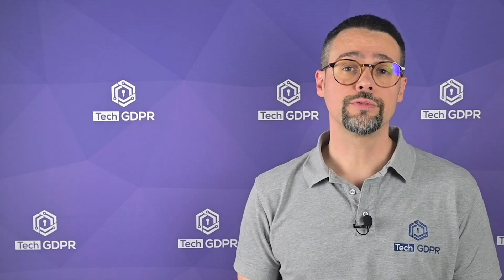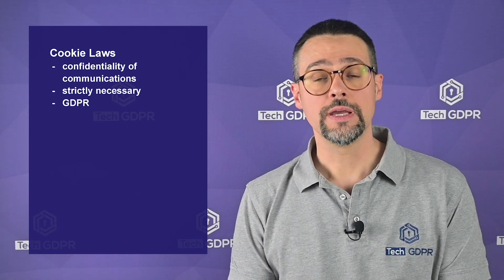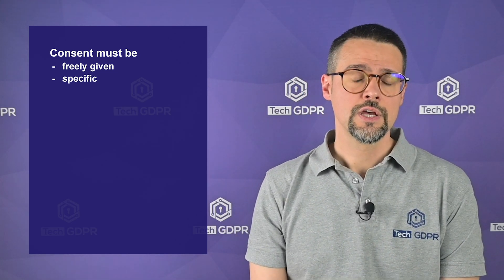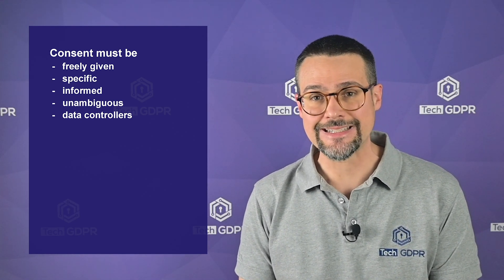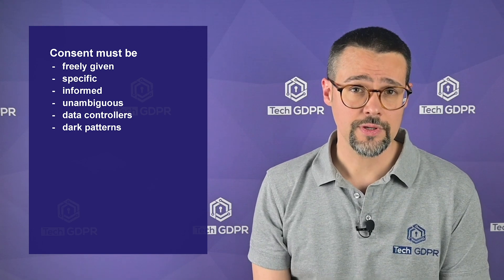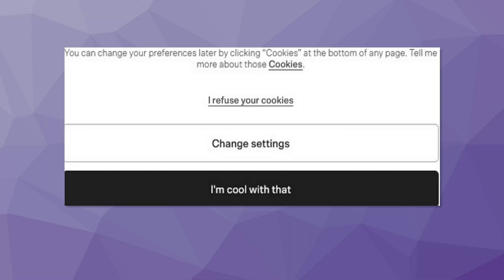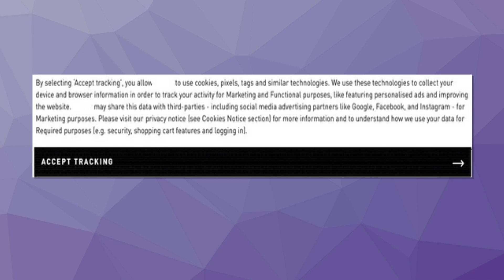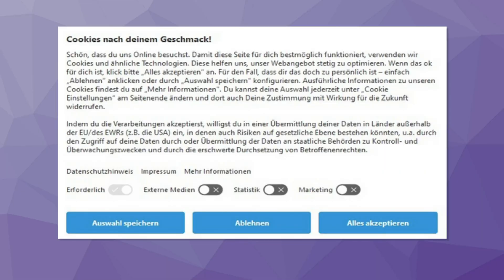🍪 COOKIE BANNERS: Understanding CONSENT requirements & avoiding DARK PATTERNS ✅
In this video we dive into the complex world of cookie banners and their impact on data protection.

We will look at cookie banner designs and explain which ones constitute compliance with data protection laws, and which have been deemed non-compliant, due to the use of so-called dark patterns. Whether you have been making those decisions in your company or not, you might find some interesting takeaways to bring back to your team.

Hopefully, our topics will help demystify data protection and GDPR compliance for you and your organisation.

At TechGDPR, we help with organisational compliance to the GDPR. If you need any help preparing your team for data breaches and getting your documentation ready , please write to us at .

00:00 Intro
01:52 Cookie Laws
03:28 When are cookies illegal?
05:57 Dark Patterns under GDPR
06:36 Interface interference
07:38 Sneaking
08:35 What does a compliant banner look like?